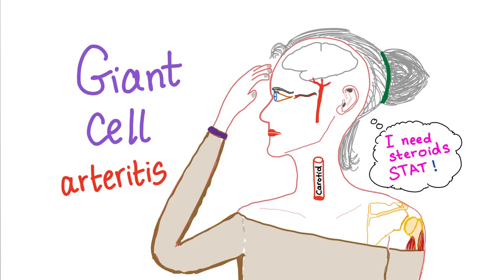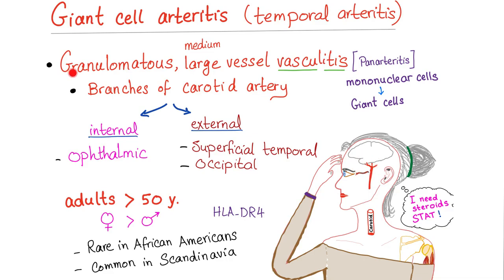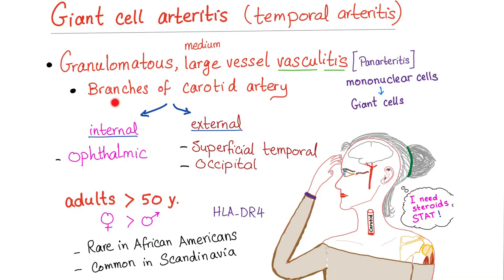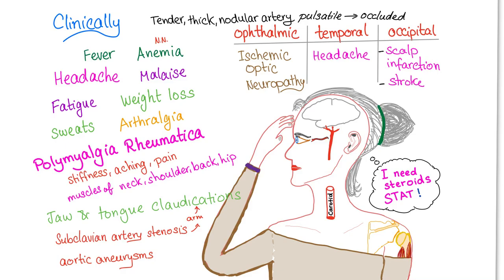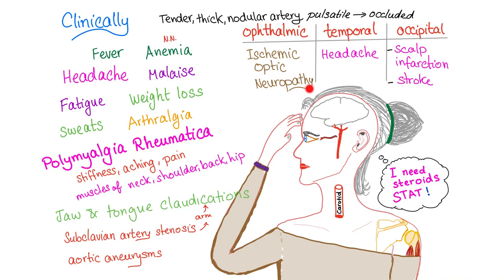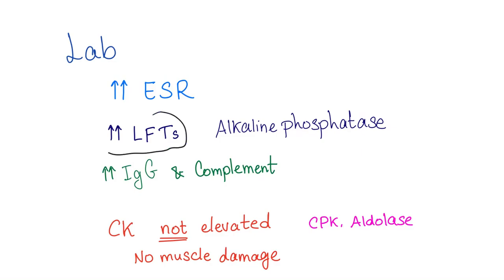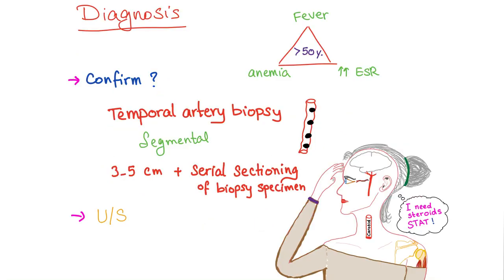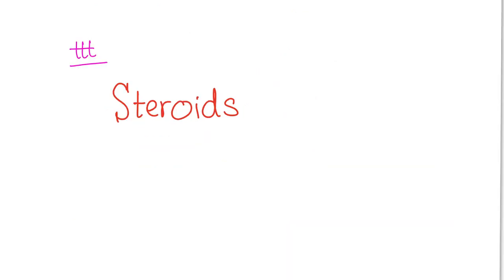Giant cell arteritis (Temporal arteritis)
Giant cell arteritis (Temporal arteritis) is a vasculitis (inflammation of vessels)...Symptoms include Headache, Pain, vision problems (I can't see), shoulder pain,...etc. Diagnosis is with ESR, and confirmed with a temporal artery biopsy...Treatment is with glucocorticoids to prevent blindness (vision loss).

There is a direct link through which you can view, download, print and enjoy!